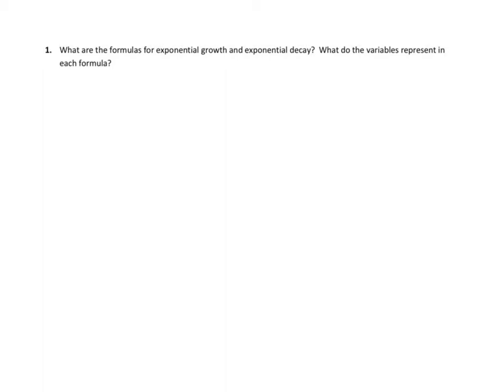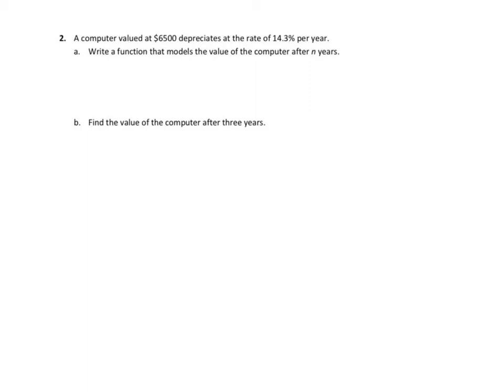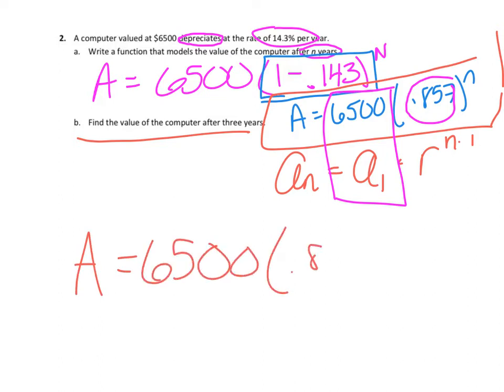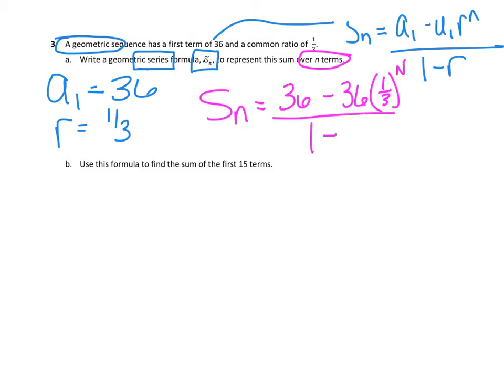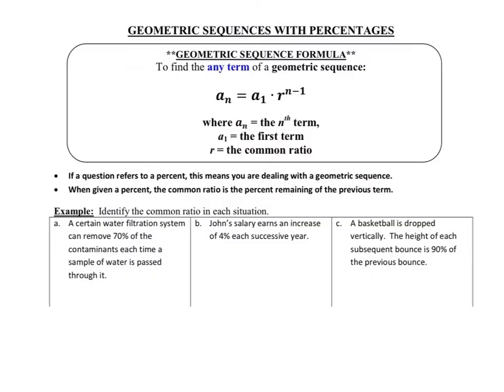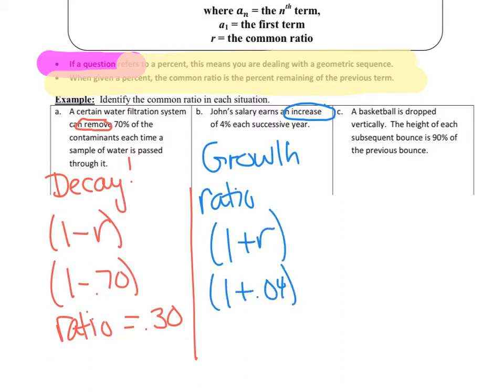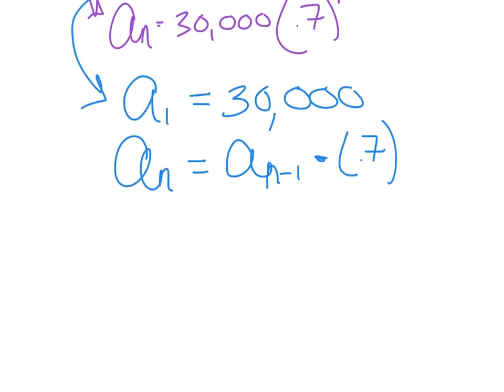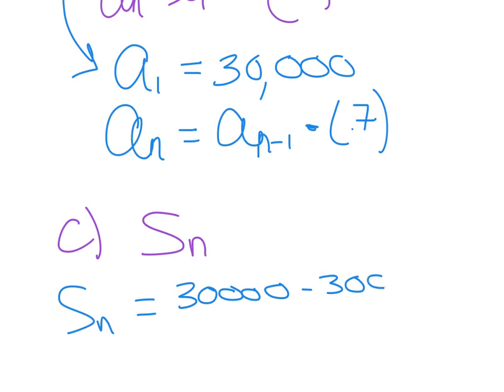geometric series word problems